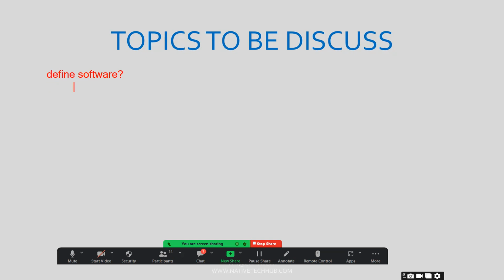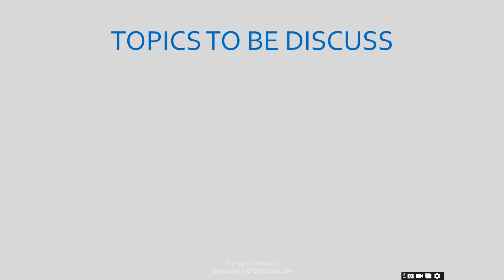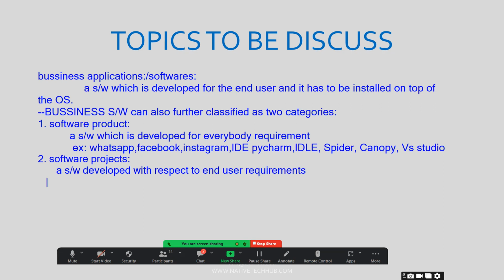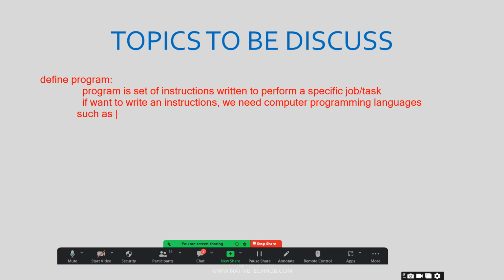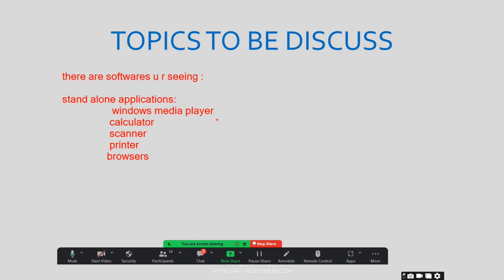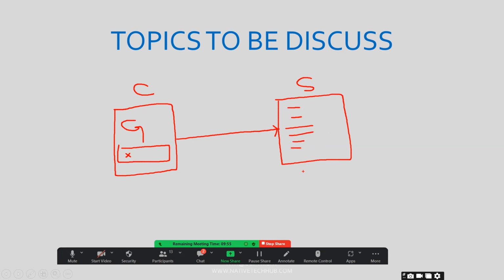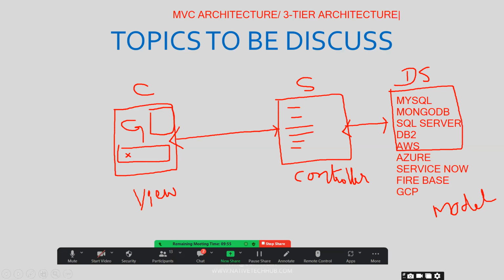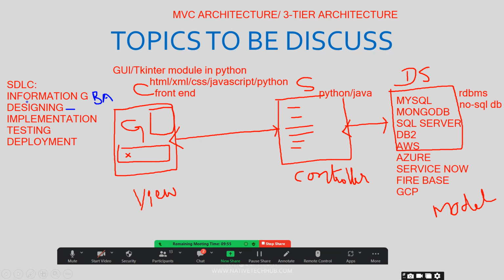MODEL VIEW CONTROLLER ABOUT 3-TIER ARCHITECTURE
MODEL VIEW CONTROLLER ABOUT 3-TIER ARCHITECTURE ABOUT
FRONT END , BACK END, CONTROLLER